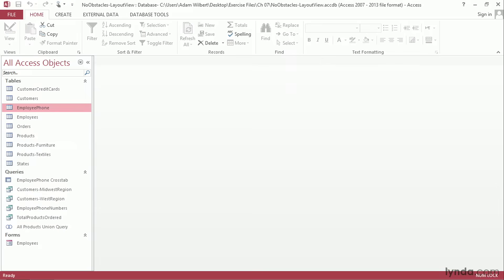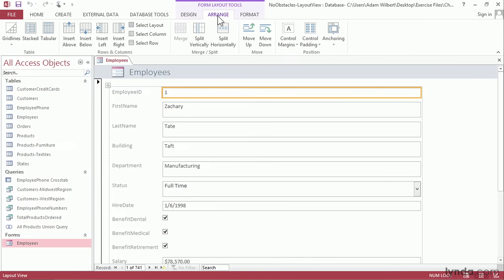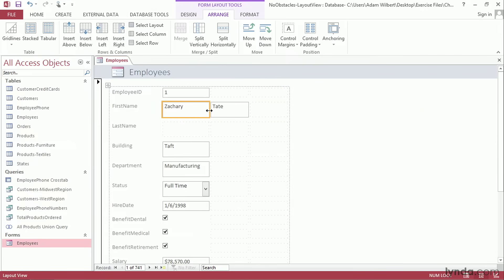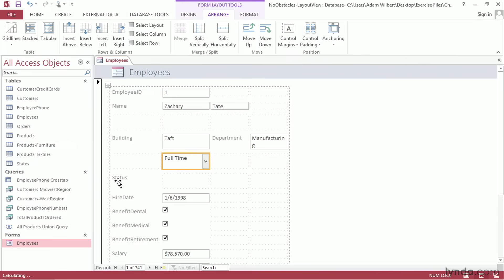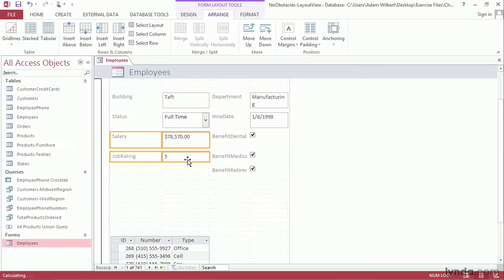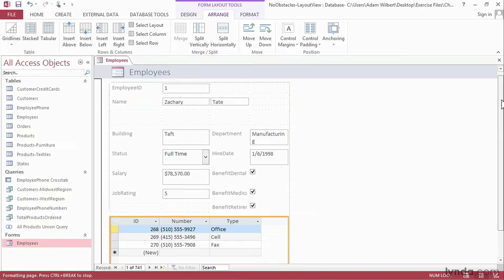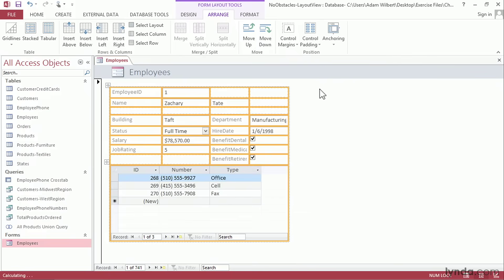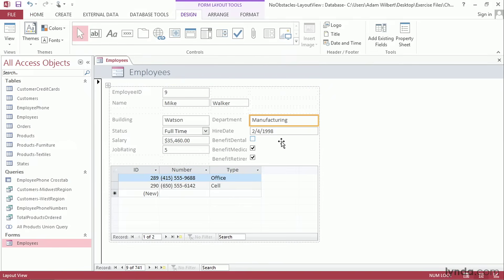Access Tutorial - Adjusting form elements in Layout view